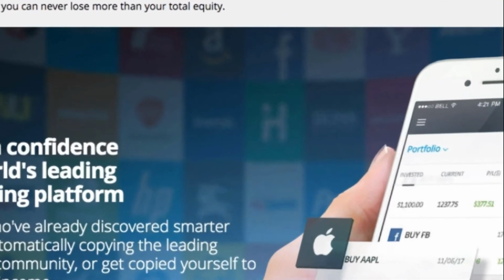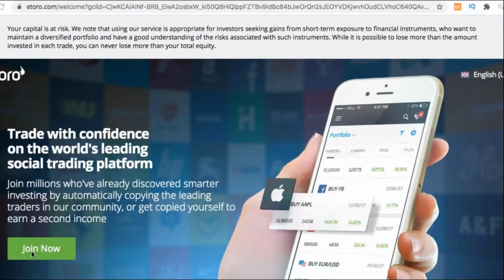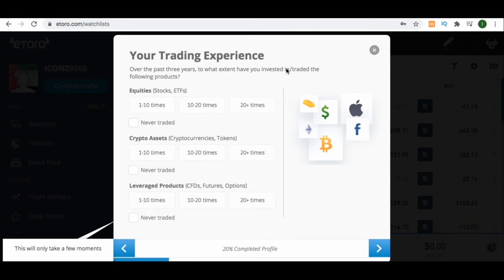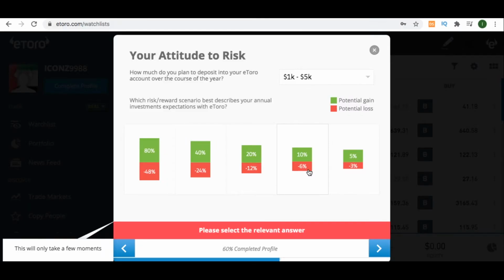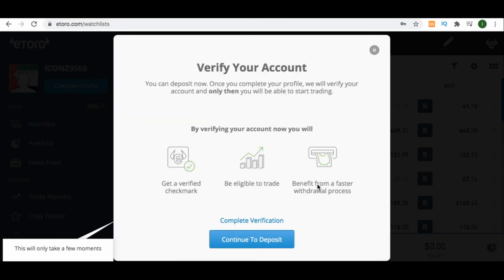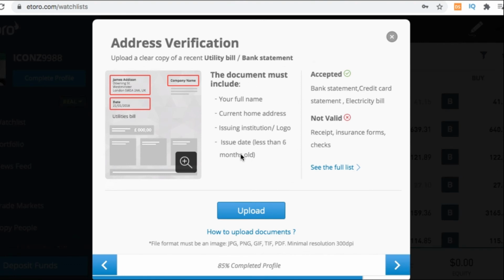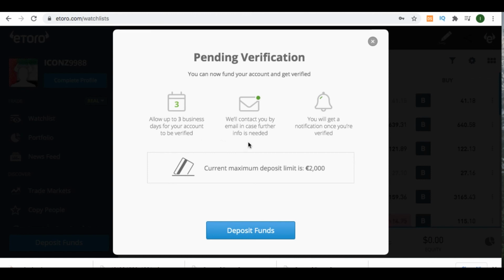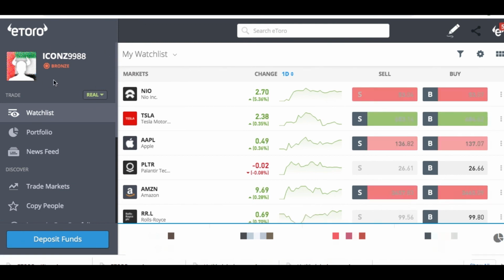How to Open Etoro Account in Dubai UAE / How to Open Etoro Account in the Philippines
How to Open Etoro Account in Dubai/ How to Open Account Etoro Philippines

In this video I'm going to walkthrough step by step process  How to Open Account in Etoro. Watch till the so that you won't miss out any information. This process is applicable in Philippines and India not only in UAE, just so you know Etoro is a multi asset company brokerage that focuses on providing Financial and Copy Trading. Its really a friendly user specially if your nee to stocks and cryptocurrency trading platform. I personally use it and its so fantastic.

STEP 1.

 NOTE:

eToro AUS Capital Ltd ACN 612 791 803 AFSL 491139. OTC Derivatives are speculative and leveraged. Capital is at risk. See PDS
Stocks via eToro Service ARSN 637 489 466 Capital at risk. See PDS
Crypto assets are unregulated & highly speculative. No consumer protection. Capital at risk.

Cryptoasset investing is highly volatile and unregulated in some EU countries. No consumer protection. Tax on profits may apply.

Create and complete your profile

👉Fill in your exact address and desired password
               Answer your trading experience
               Answer your Trading knowledge
               What's your Investment Plan
               Trading Strategy ( if short trade or hold investment)
                What's your purpose of Trading
                Answer your attitude risk ( money you want to invest in and How much your willing            to gain and loss.?)
                Fill in your Financial Status ( Where your fund came from? Total cash liquid asset and your annual income )
                Mobile number verification
                Upload your ID ( PASSPORT / RESIDENCE ID)
                Address verification ( Latest Bank Statement)